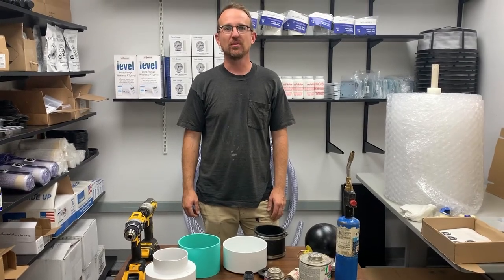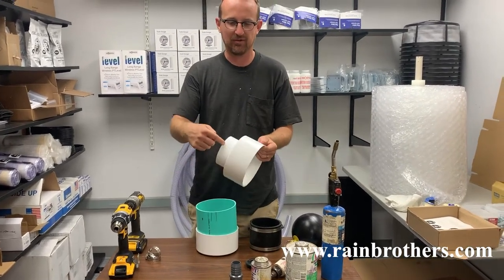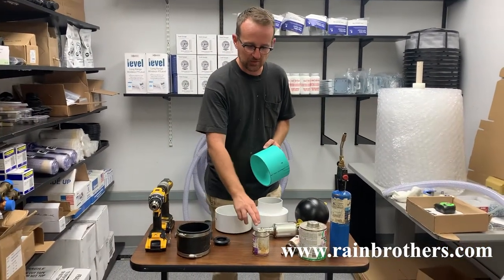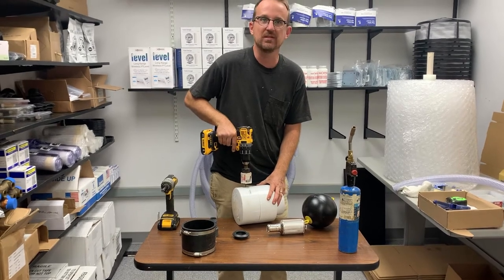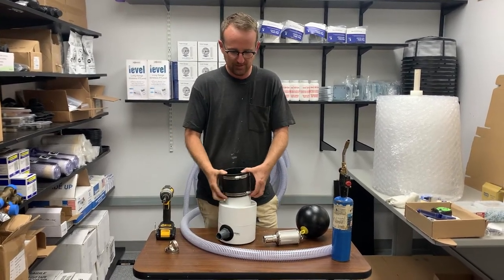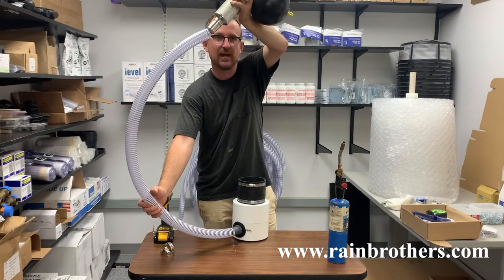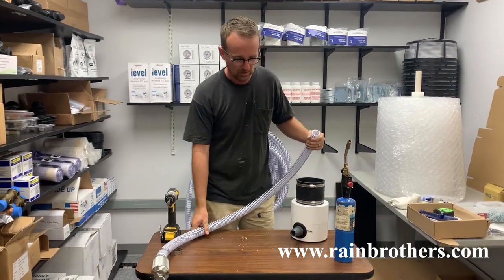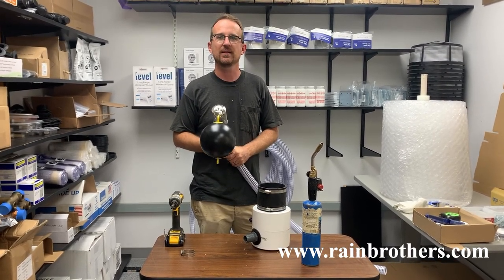How to build a floating intake sleeve for your submersible pump